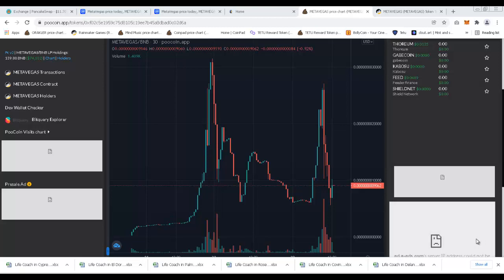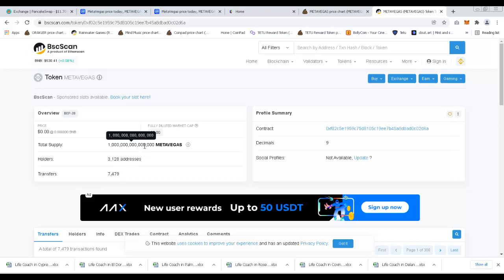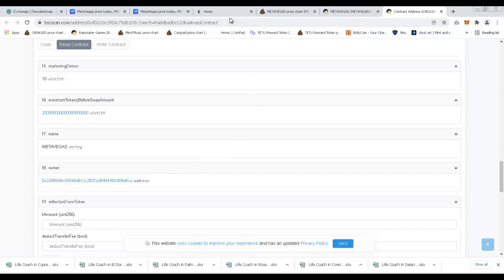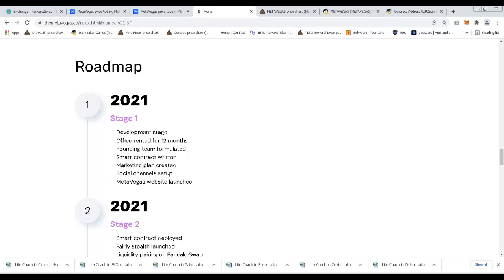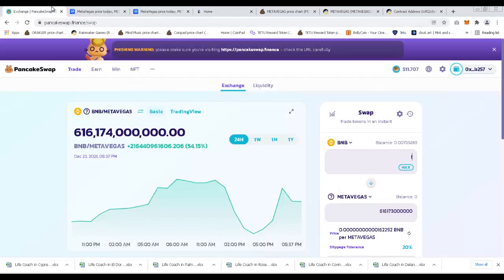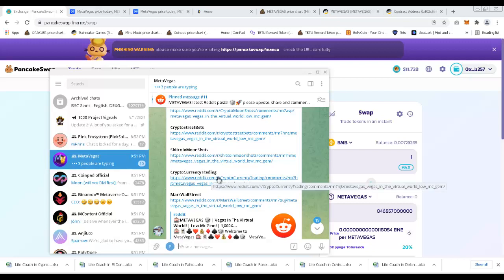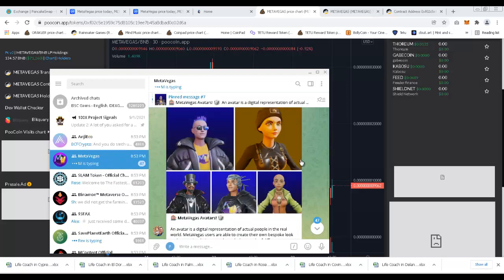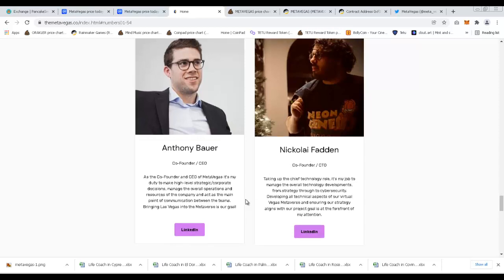EP10 METAVEGAS Shitcoin Review | themetavegas.co | BEP20 Token Binance Smart Chain | Next 100x Gem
_  Like this video to see more!
Have a good one folks!